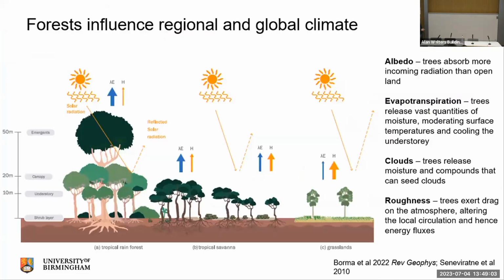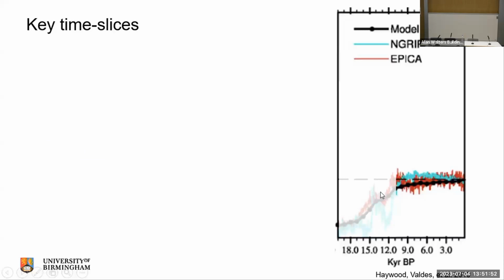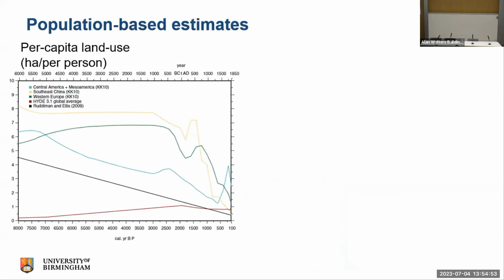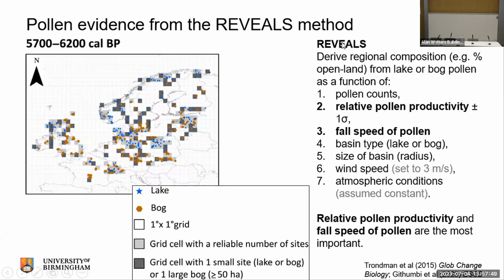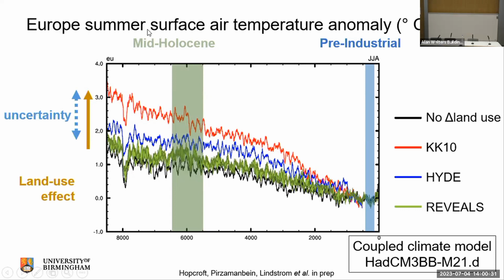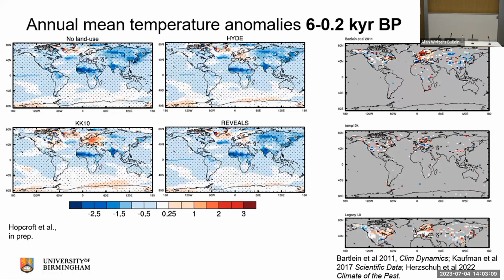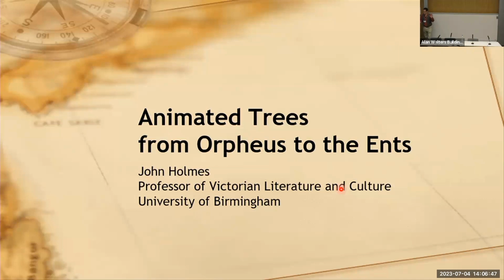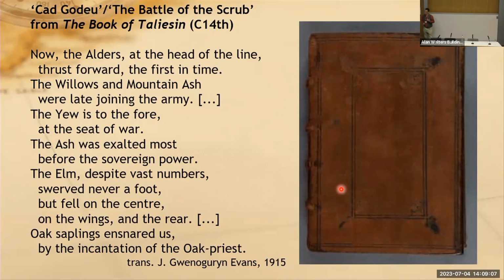Peter Hopcroft, Uni of B'ham, Climate and land-use change over the Holocene.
Peter Hopcroft, University of Birmingham, Climate and land-use change over the Holocene.

Recorded at the Trees for the Future 2023 conference, 4 and 5 July 2023, the seventh BIFoR annual meeting.